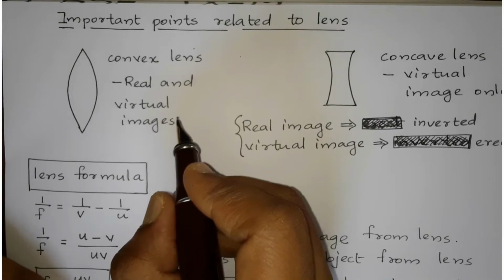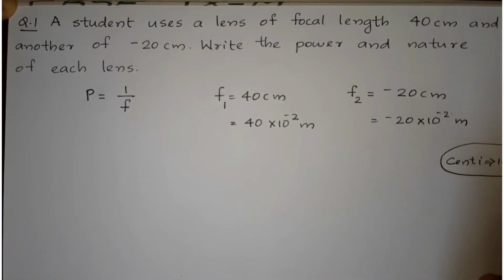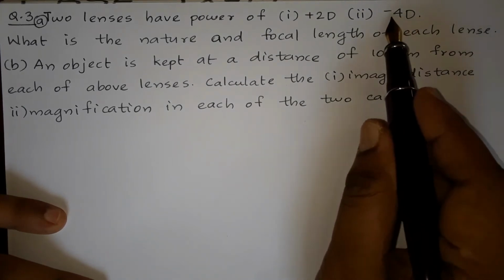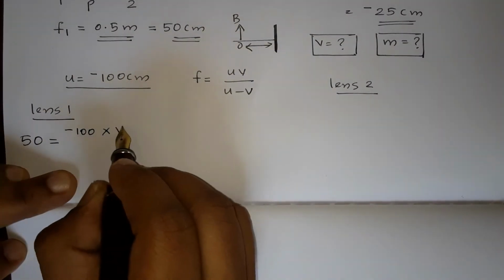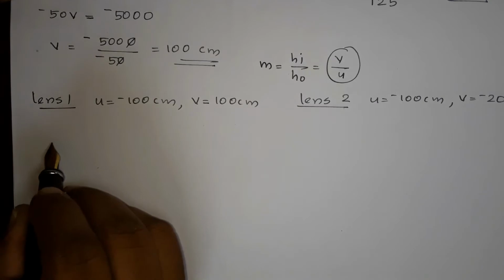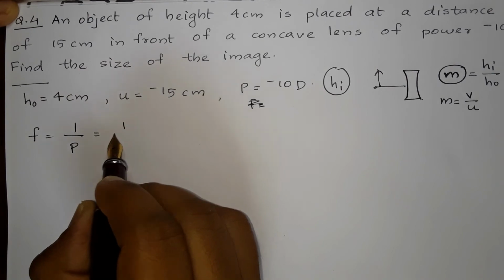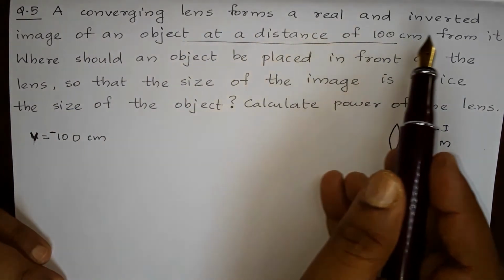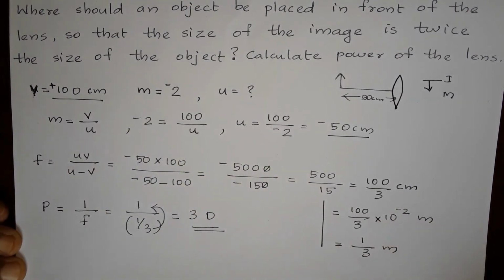CBSE PHYSICS | POWER OF LENSES | previously asked questions